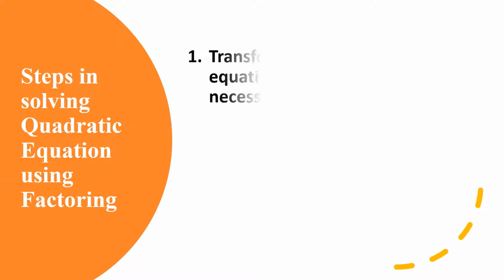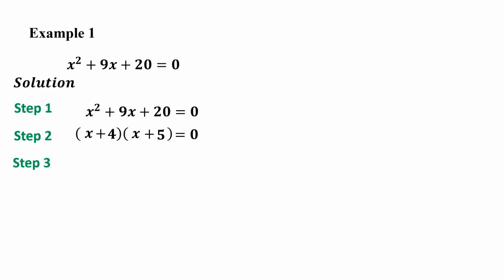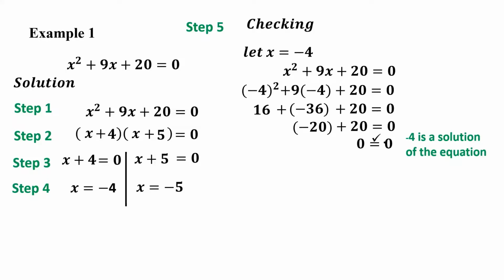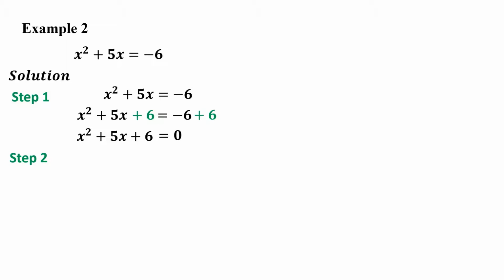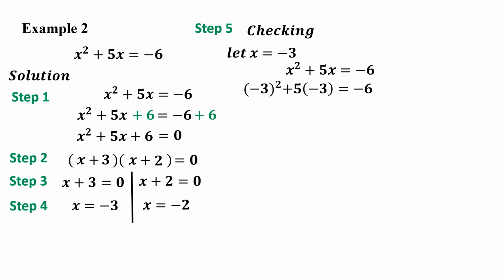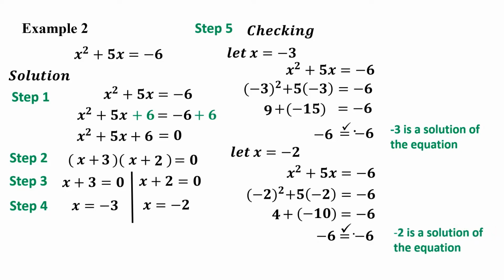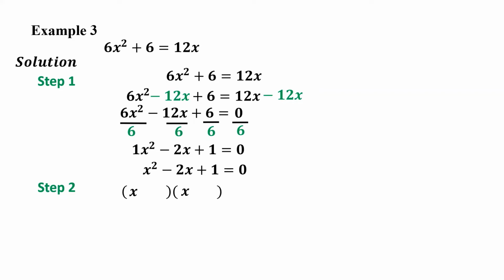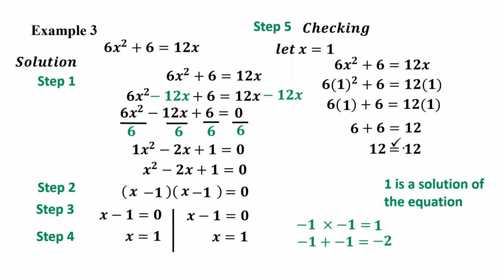Solving Quadratic Equation by Factoring ( A step by step process)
This video has shown a step by steps process in solving quadratic equation by factoring